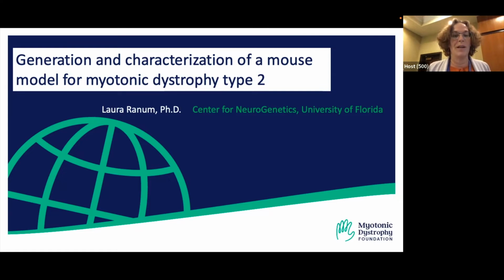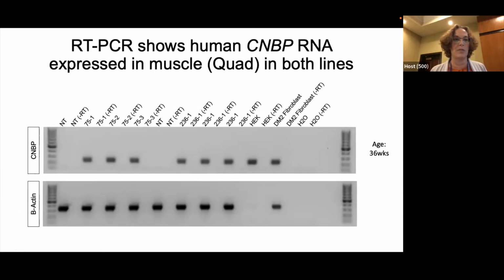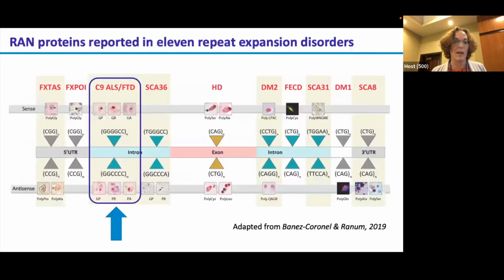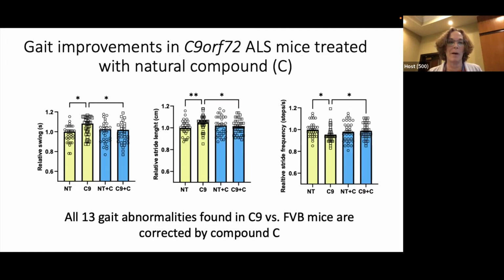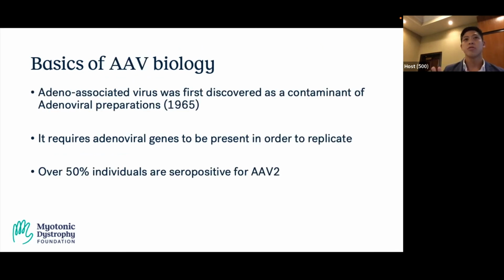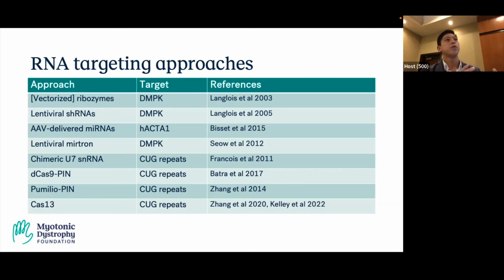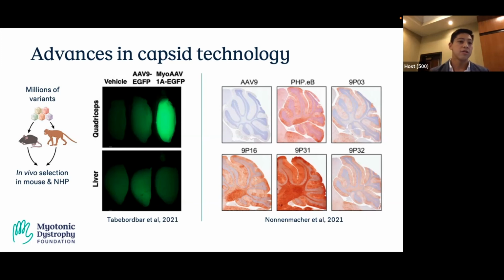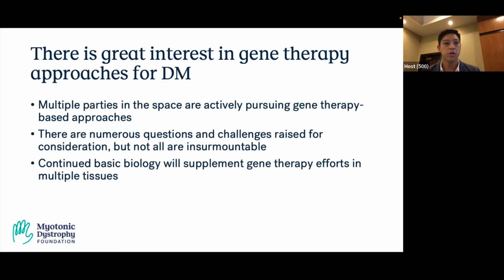Future Directions of DM Research (Part 2) - 2022 MDF Annual Conference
Presented by Laura Ranum, PhD and Eric Wang, PhD

Opening the afternoon sessions on Future Directions of DM Research is Laura Ranum, PhD, presenting, A BAC transgenic mouse model for DM2. Afterward, Eric Wang, PhD, will ask the question: is gene therapy in the cards for myotonic dystrophy?